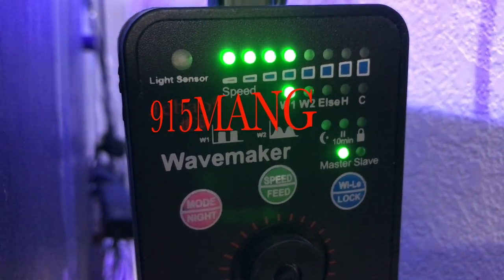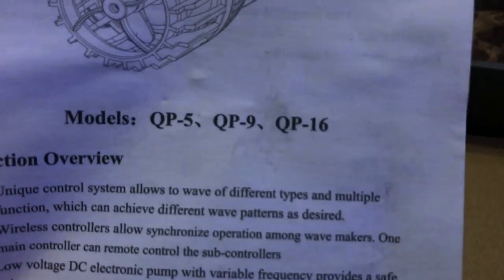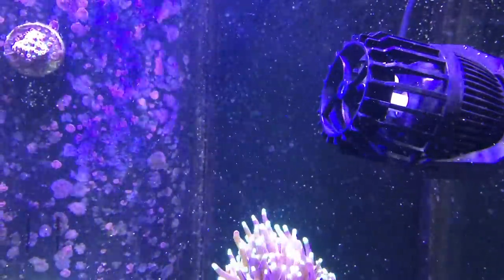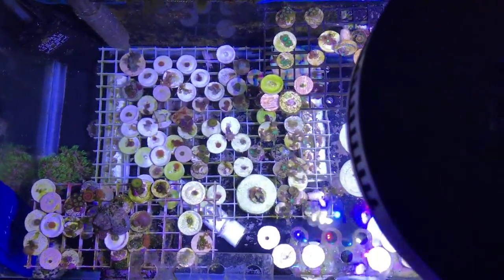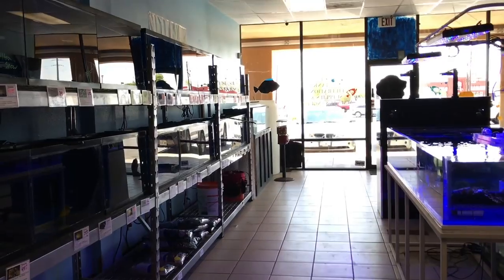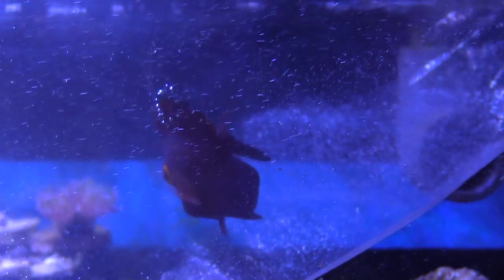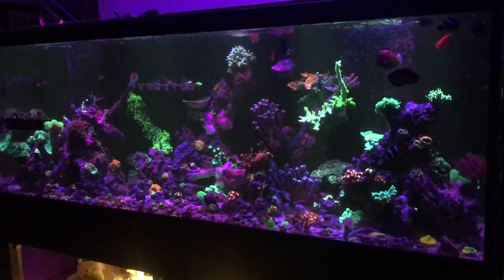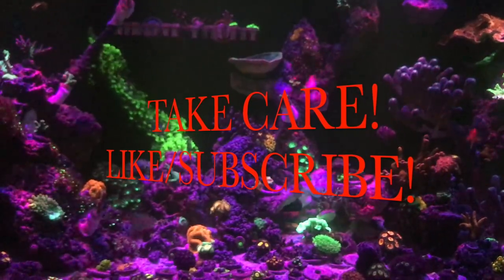180G REEF SALTWATER AQUARIUM DO YOU EVEN REEF BRO?! CORAL REEF TANK UPDATE